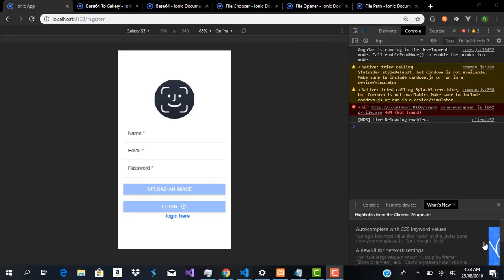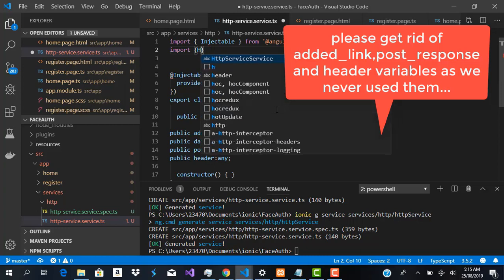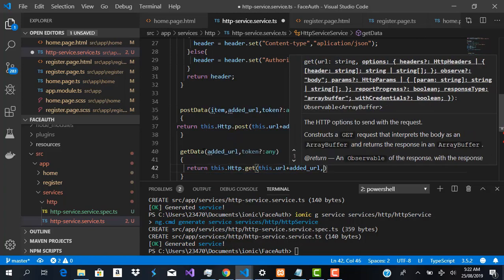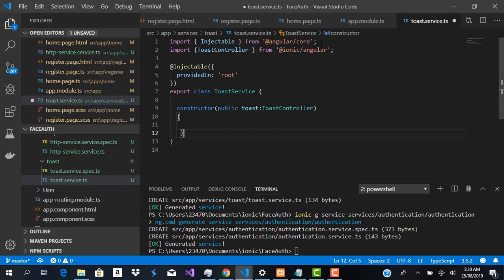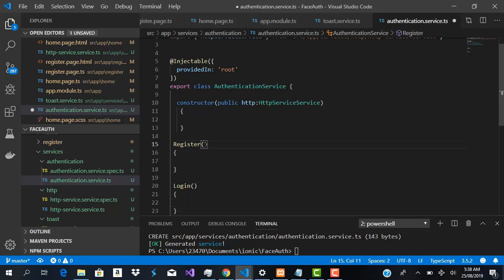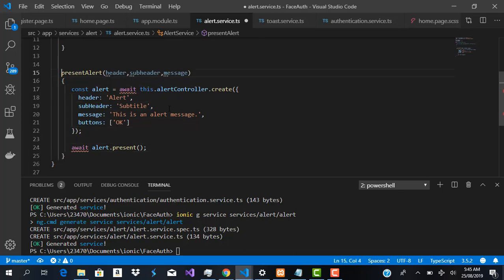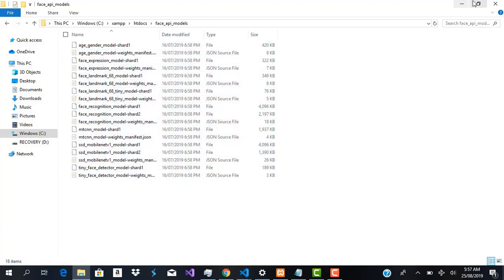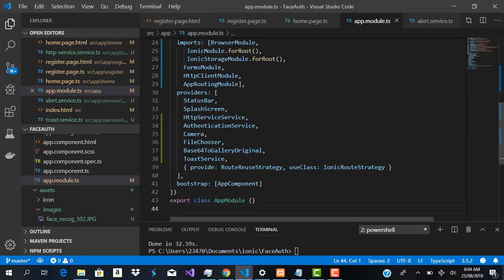ionic 4 facial recognition auth with laravel 5.8-(7)-setting our services and cordova plugins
in this video we will be setting up our services and our cordova plugins for use in our applications...